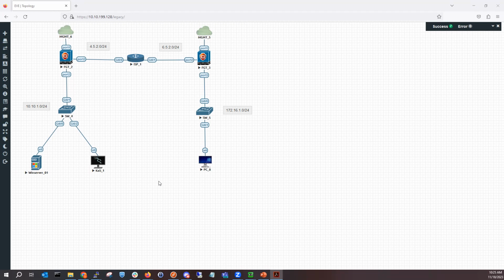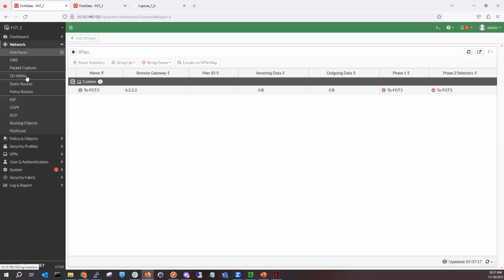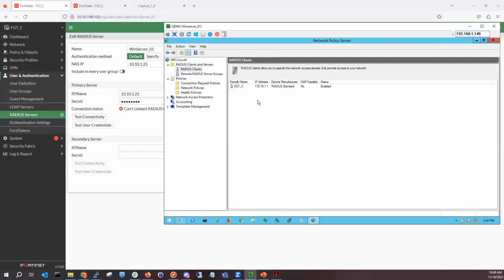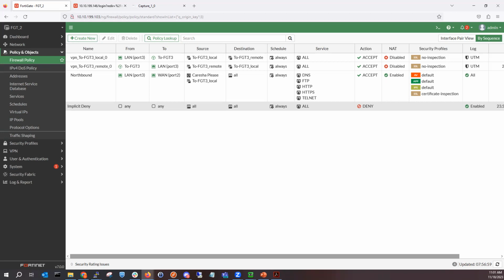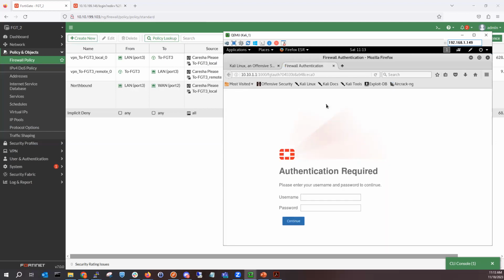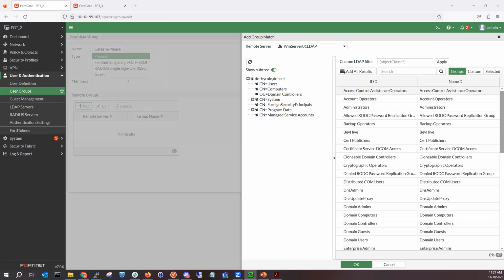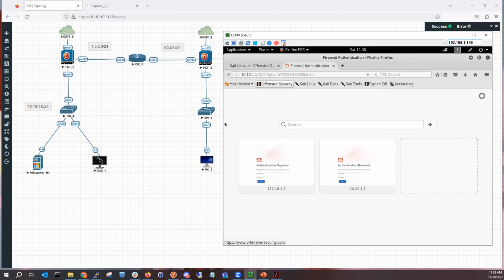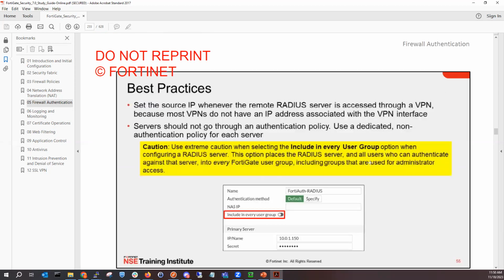Fortinet NSE4 Journey - Firewall Authentication - Authentication using Firewall Polices/Groups/CP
Hey folks,

Today we are back for our FORTINET NSE4 Journey! In this section, we are covering "Authentication using Firewall Policies/Groups and Captive Portal" of a Fortigate.

To spice it up, in the topology i added an "IPSec Tunnel"